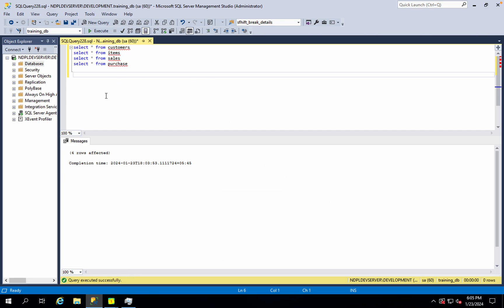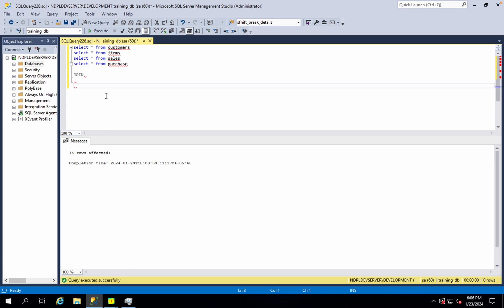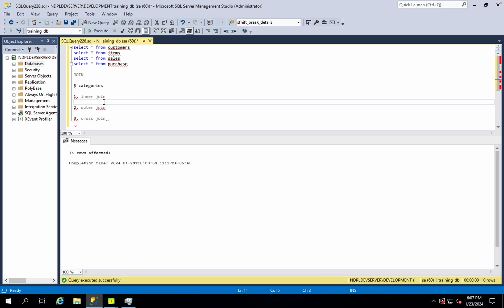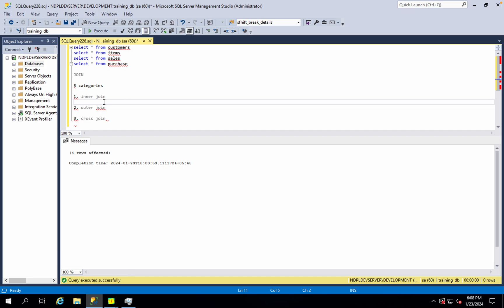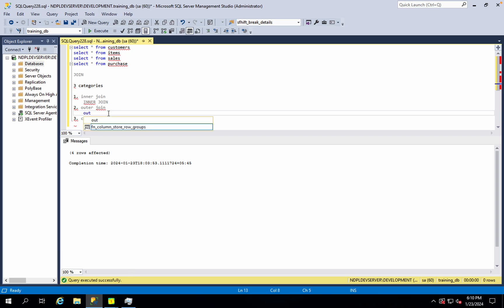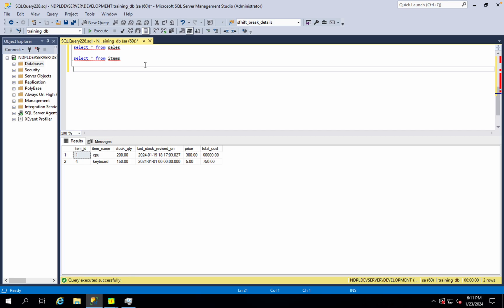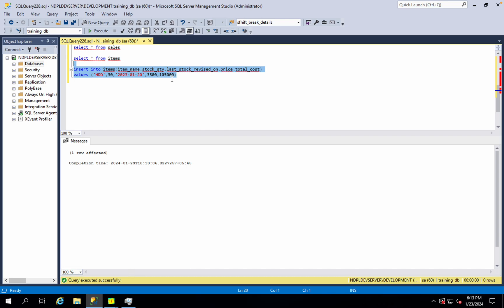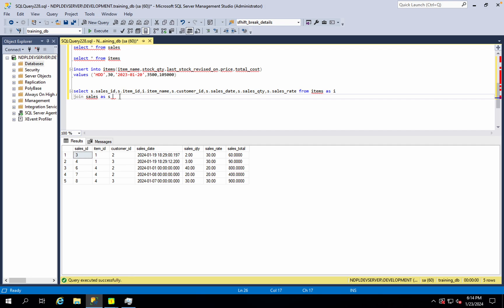SQL Joins - Part 09 - 01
how to join tables in sql ? joins in sql server
sql join multiple tables
How to implement Joins in SQL Server. Inner Join, left outer join, right outer join, full outer join, cross join, self join, cross apply.
SQL Joins , Inner Join, Left Outer join, Right Outer Join, Full Outer Join, Cross Join, Self Join , Cross apply
1. The different types of Joins in sql server
2. Cross Join
3. Inner Join
4. Outer Join -- Left , Right and Full Outer Join.